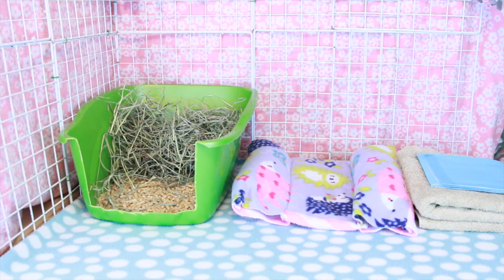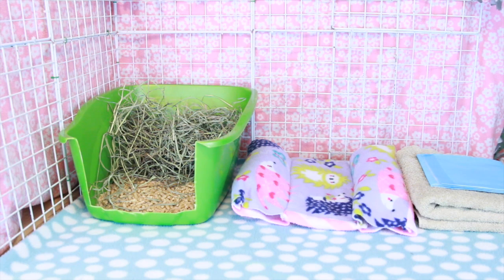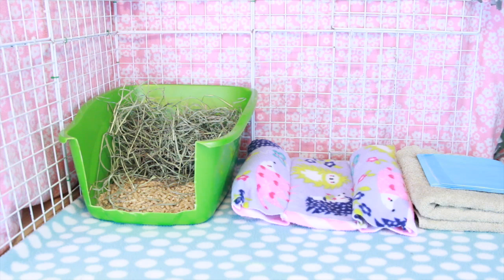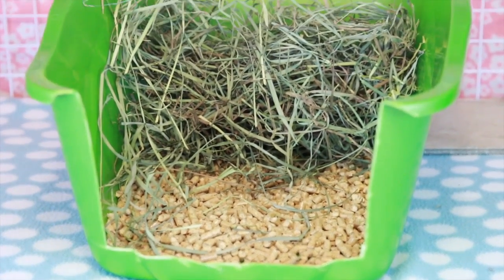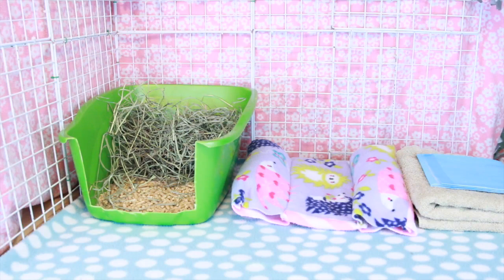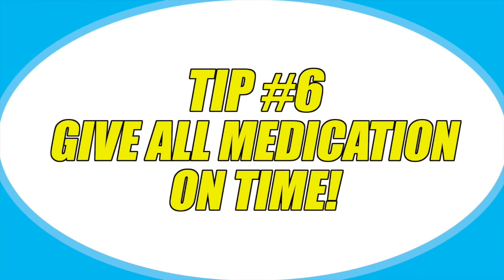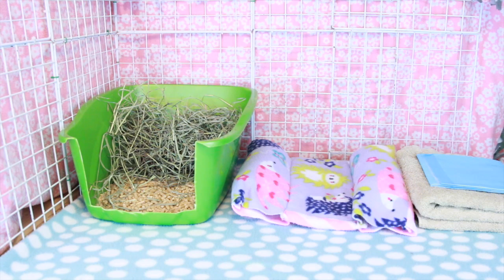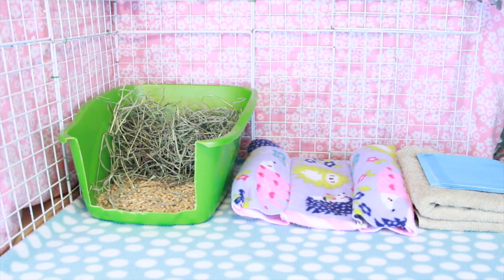All About Spaying and Neutering Rabbits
This video talks all about the care required before and after your rabbit gets spayed or neutered, but these tips can also work with other surgeries.

VIDEO INFORMATION

Camera used: Canon 7Dii, Canon T5i, or Canon G7x

Microphone: Rode Video Mic Pro or in camera mic